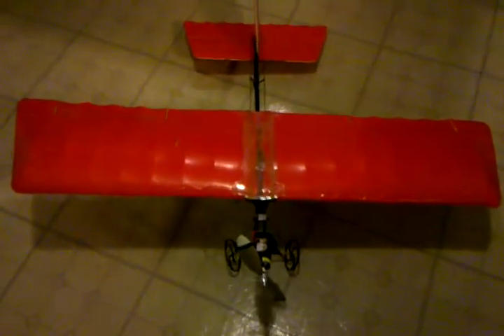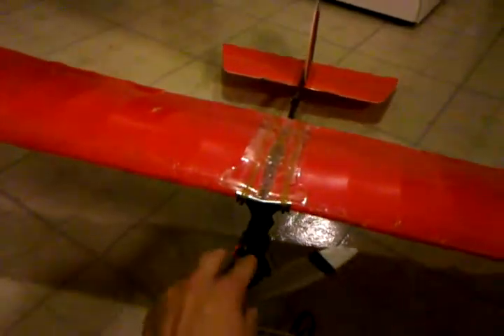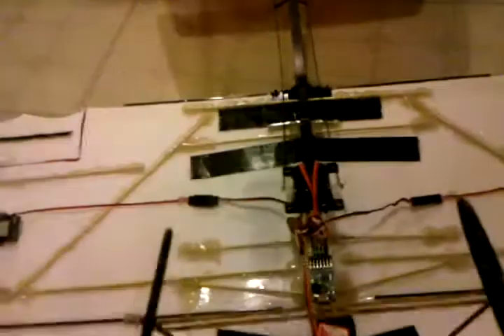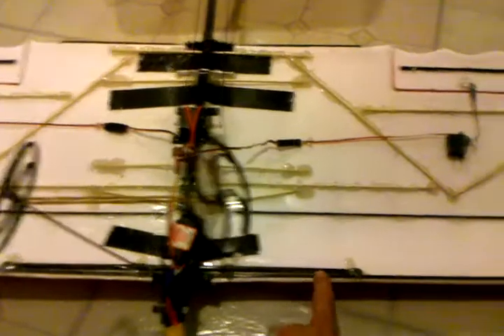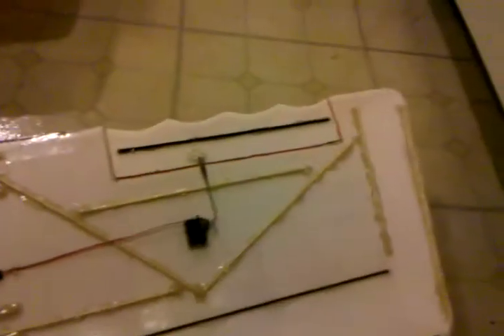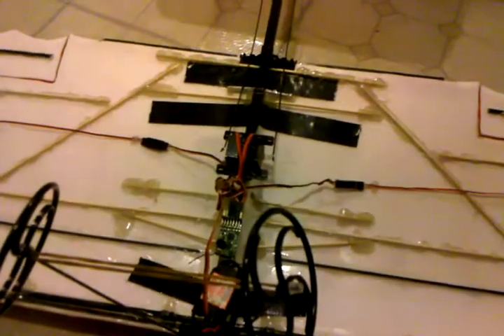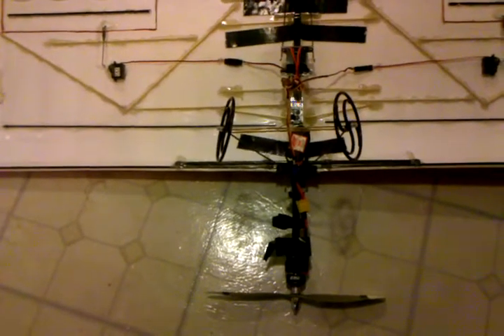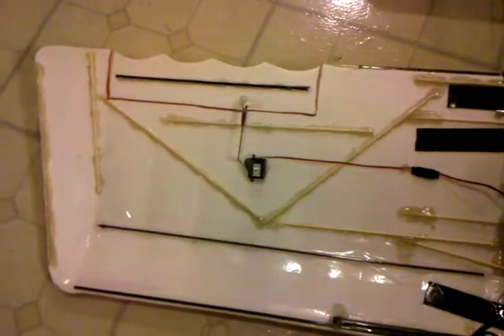GWS Slowstick moded - Wing strengthening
Brushless Slow Stick moded

Motor: E-flite Park 370 1360KV
ESC: 20A Brushless ESC
Servos: 2x Parkzone SV80 & 2x E-flite S60
Receiver: 2.4Ghz Spektrum 6ch
Prop: 10x4.7
Battery 1800MaH 3S LiPo